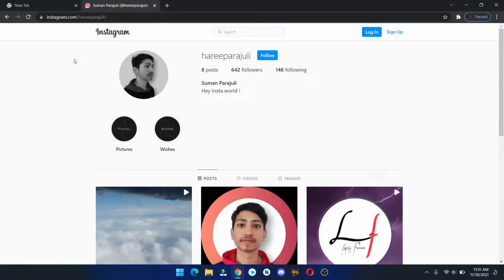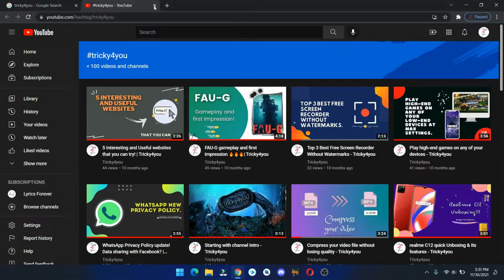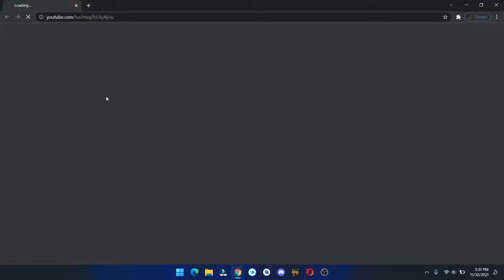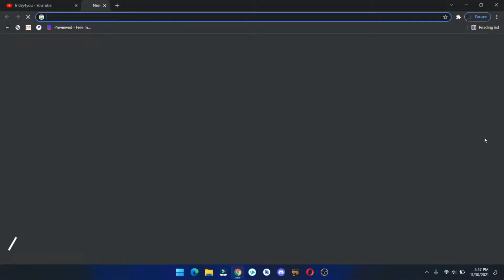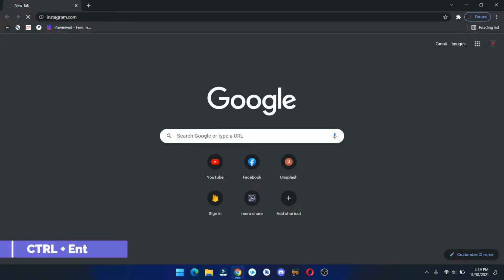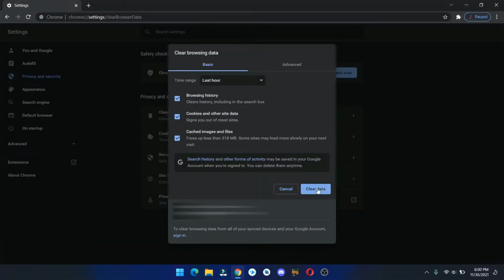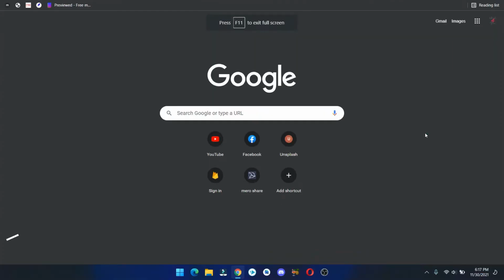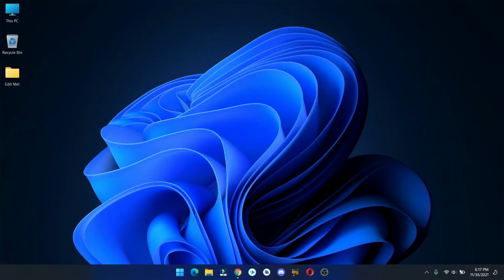10 Browser Shortcuts That Everyone Should Know! | Tricky4you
Hey there! in this video, I've shown you 10 useful browser shortcut keys that you should be aware of. I hope you like it.